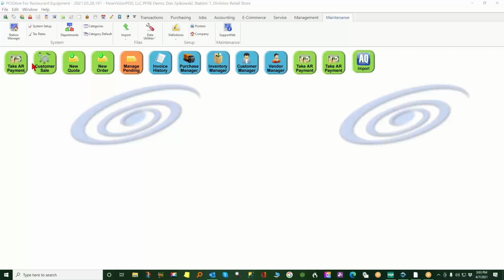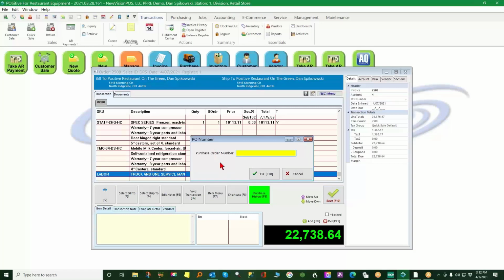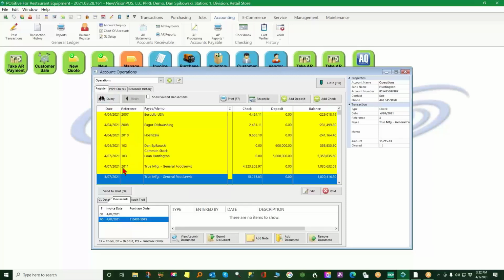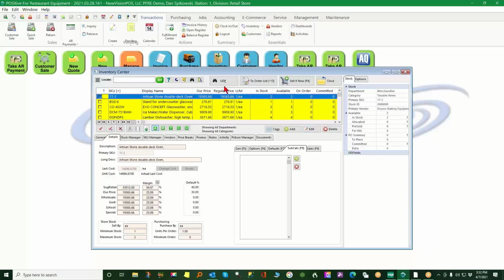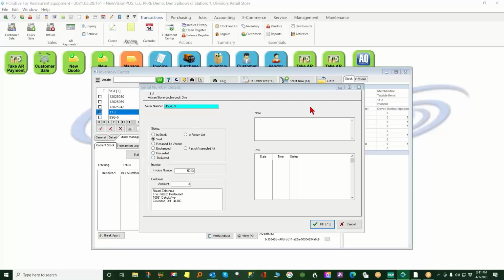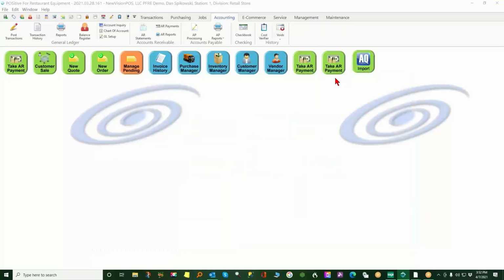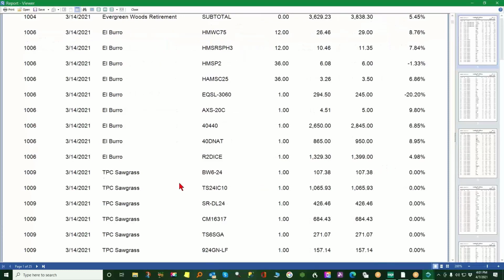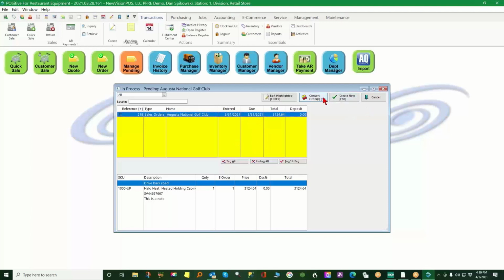Introduction to POSitive For Restaurant Equipment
This video is from a "live" demonstration of POSitive For Restaurant Equipment (PFRE), conducted by Dan Spikowski.